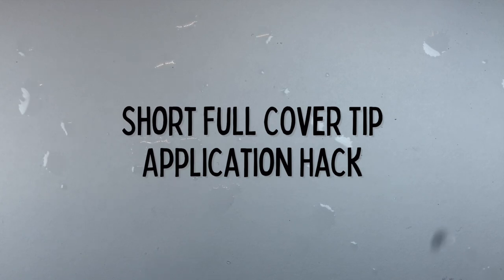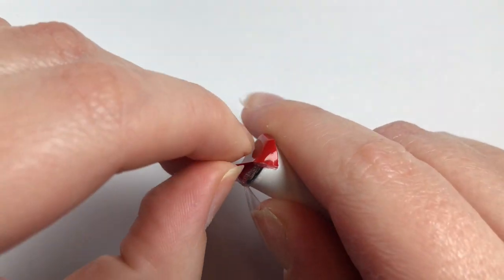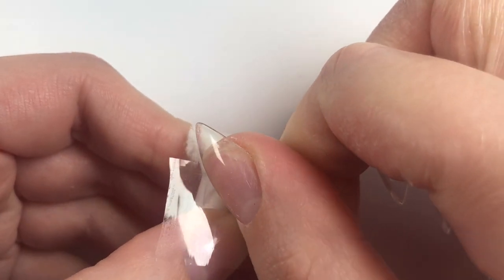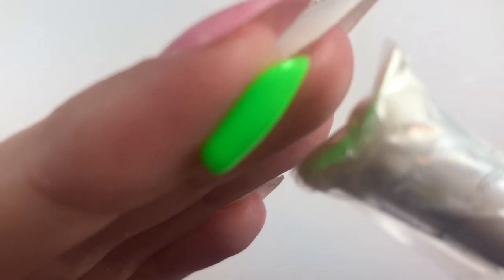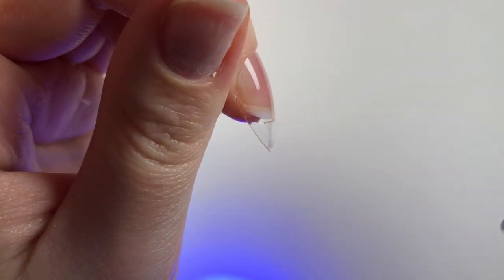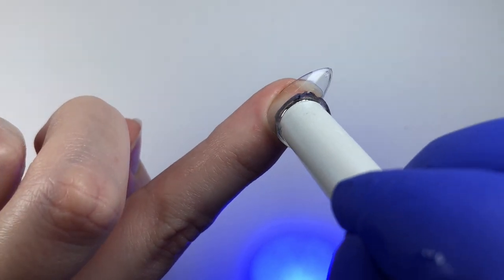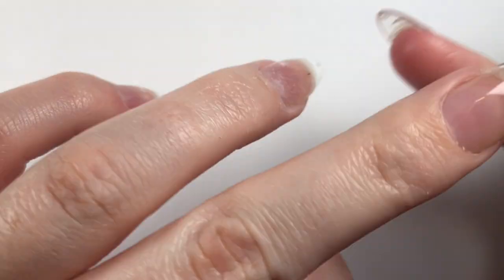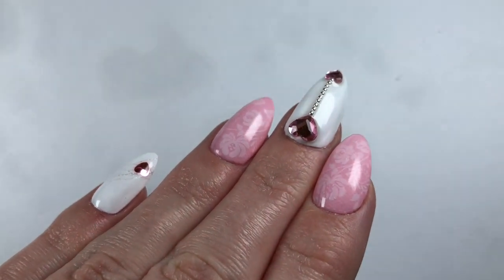How to Apply SHORT Full Cover Tips with Ease!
In this video I'll share my hack for applying short full cover (apres dupe) nail tips!

I found it so hard to hold the tip while curing with such a short free edge I had avoided shorties for a YEAR. Alas, this trick was born.

- PRODUCTS USED -

Silicone/acrylic tape ( Make sure it's a thick one like this, not thin)

Makartt Cuticle bit: